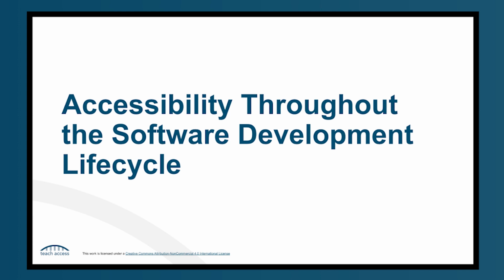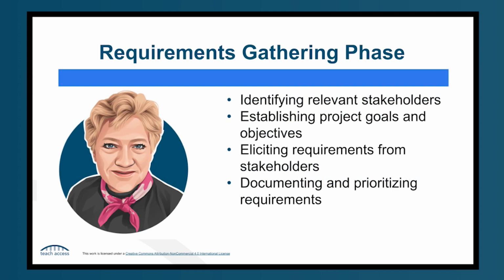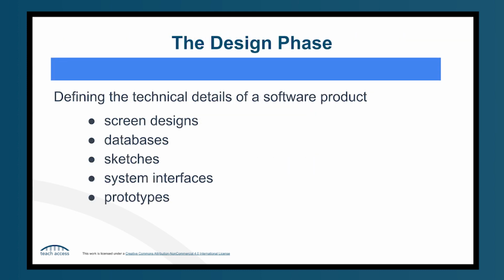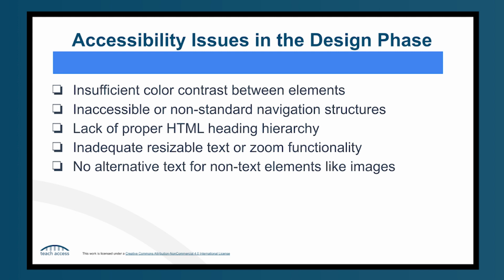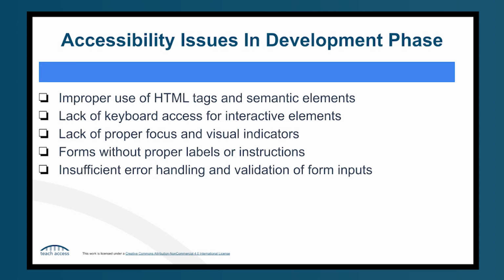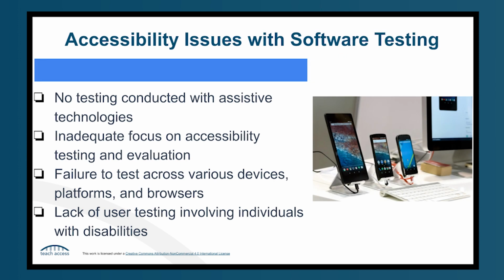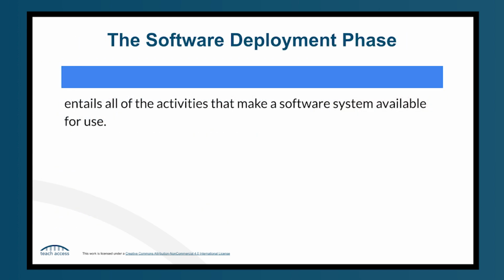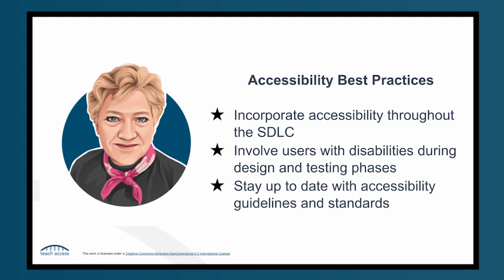Computer Software Engineering Video 2 - Accessibility Throughout the Software Development Cycle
This video provides insights into common accessibility issues associated with each software development life cycle. During each phase of the software development life cycle, various accessibility issues may arise.